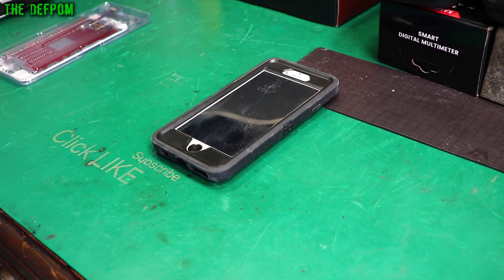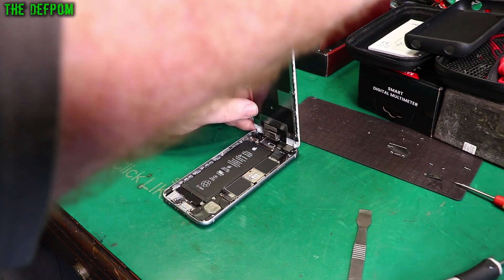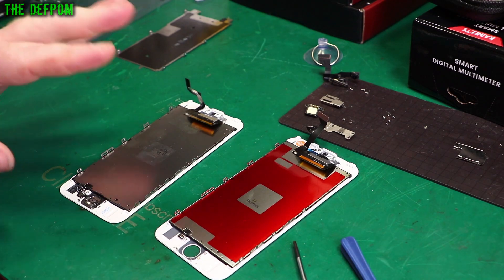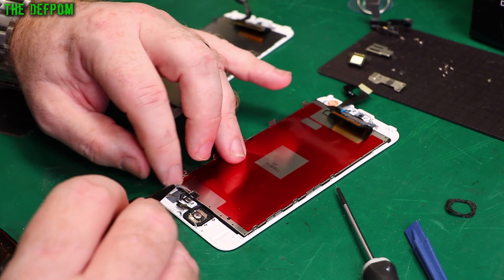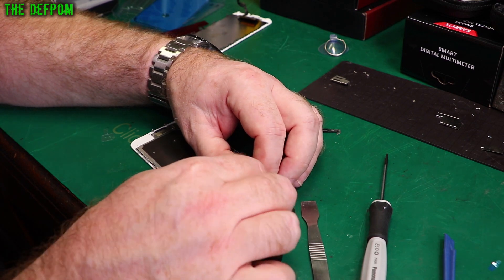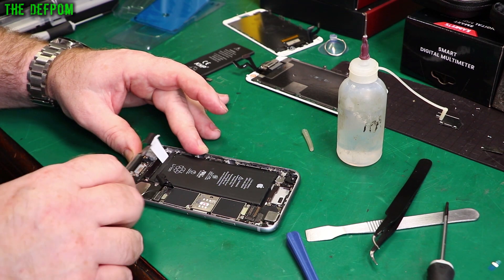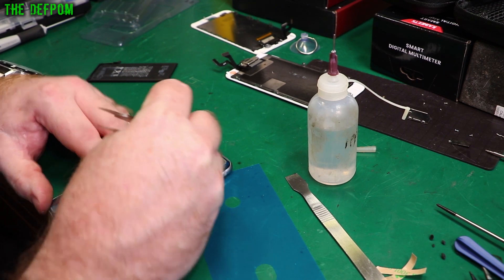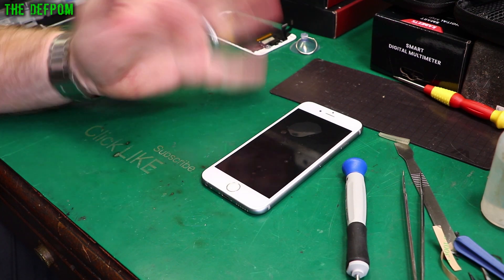🔴 iPhone Screen and Battery Replacement - No.938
iPhone 6S Screen and Battery Replacement

0:00 - Intro.
1:28 - Opening the iPhone.
2:20 - Disconnecting iPhone Battery and screen.
3:15 - Replacing the iPhone screen.
6:00 - Replacing the home button gasket.
13:00 - Replacing the iPhone Battery.
16:23 - Installing screen adhesive gasket.
19:40 - Patreon Supporters

My Electronics Tools (video and purchase links)
Boonton
4220.

HP/Agilent/Keysight
3457A.

Marconi
2022D.

Siglent
SDS1104X-E.
SPL-1008.